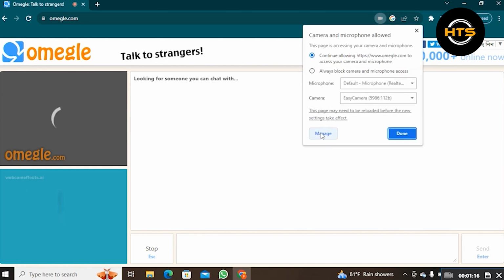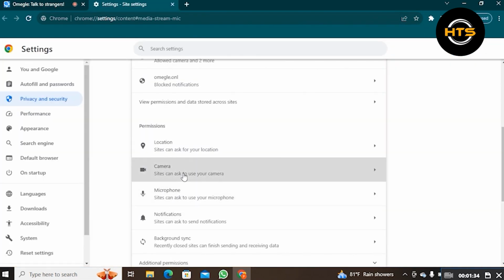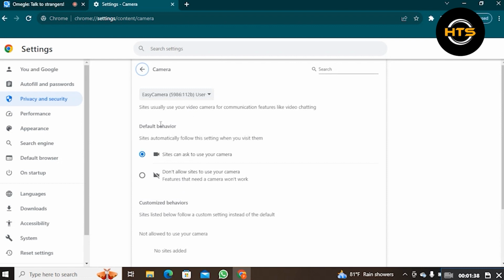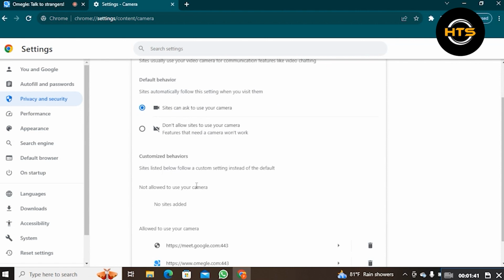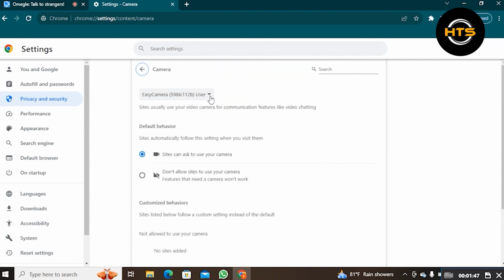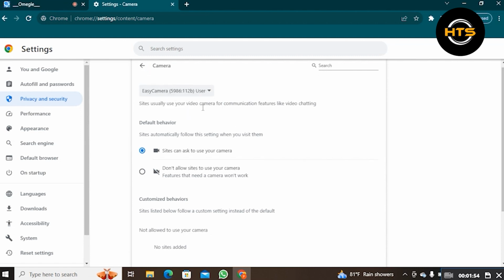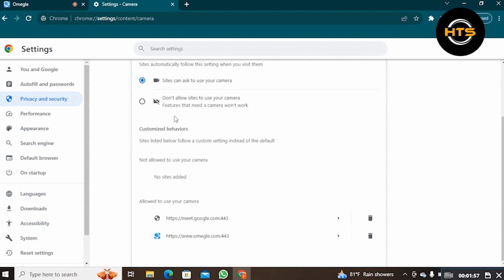How To Change Webcam On Omegle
Hey everyone! Welcome to this how to change camera in omegle PC video t utorial.

If you want to know how to change camera in omegle laptop, how to switch camera on omegle laptop and how to enable camera on omegle laptop, this video is for you.

In this video, we will show you how to switch the camera on omegle and how to change camera in omegle.

The steps on how to change webcam in omegle and how to enable webcam on omegle is easy.

After watching this vide, you will find out how to enable camera on omegle in laptop and how to enable your camera on omegle laptop.